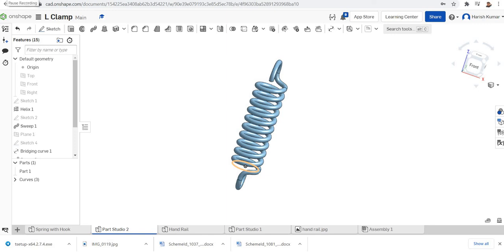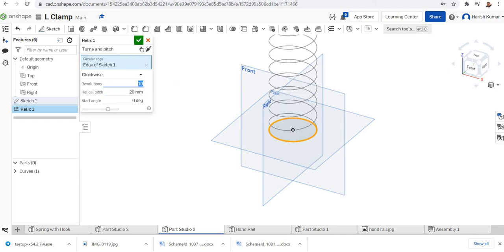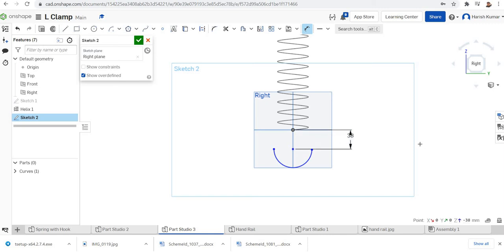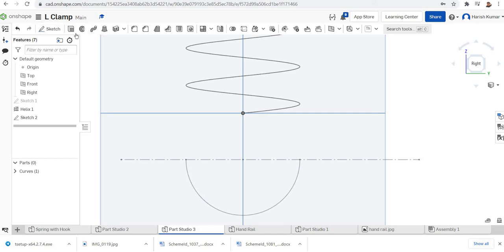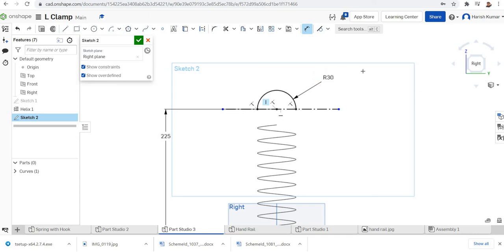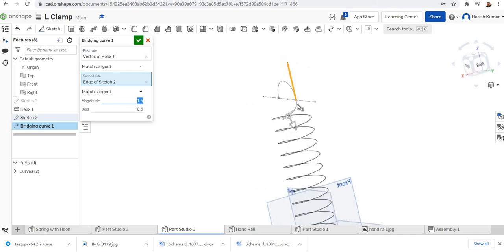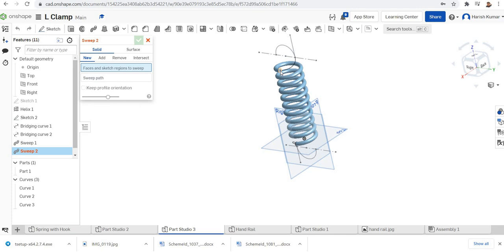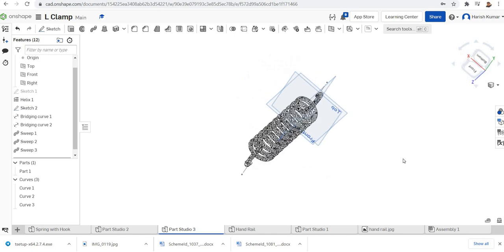08 Introduction to Onshape - Modeling Spring with hook using Sweep Feature and Bridging Curve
Onshape Tutorials, Helical spring with end hooks, Sweep feature in Onshape, Bridging Curves in onshape